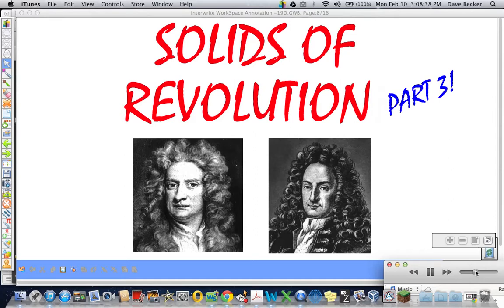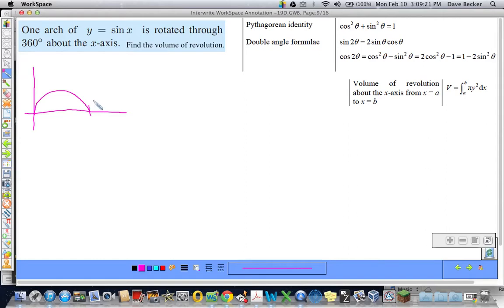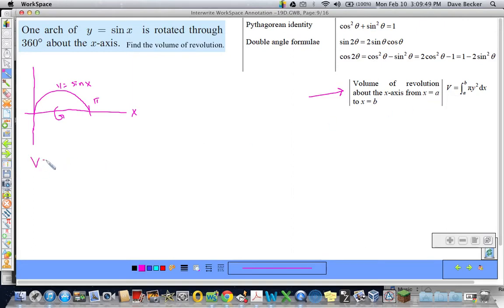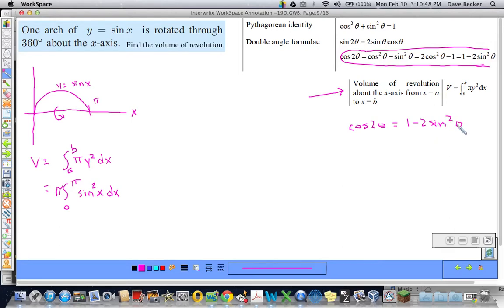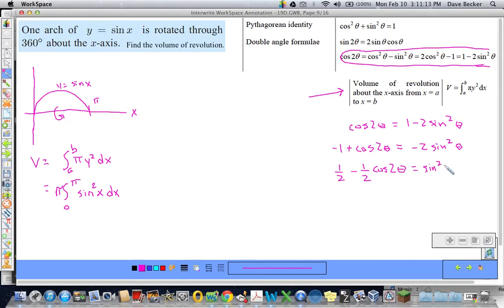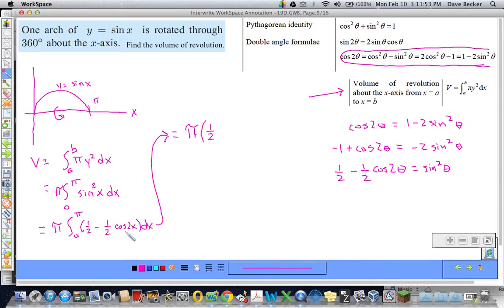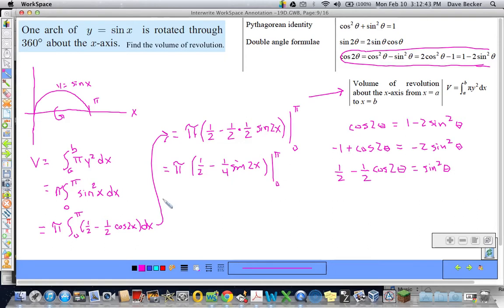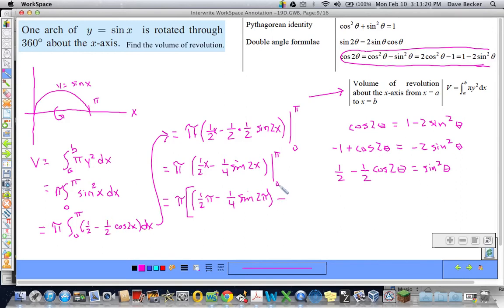Solids of Revolution P3